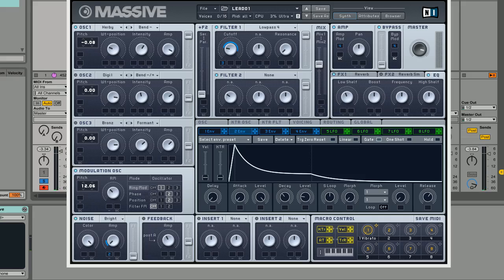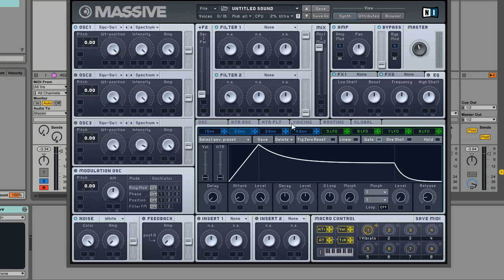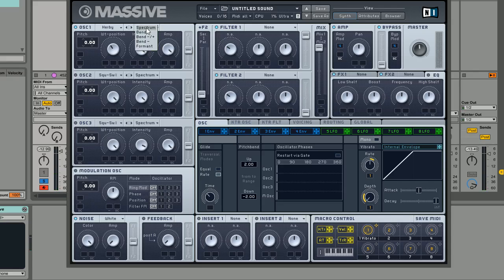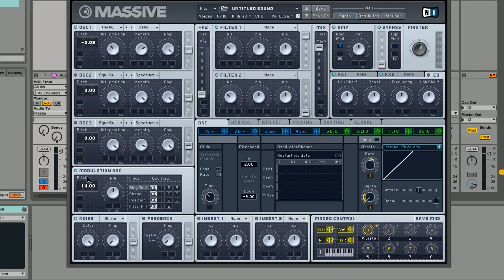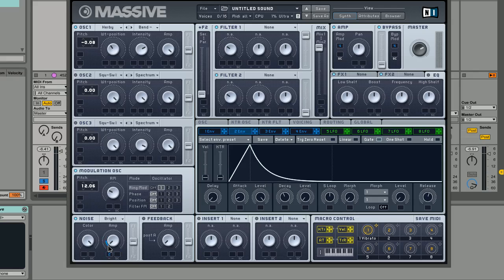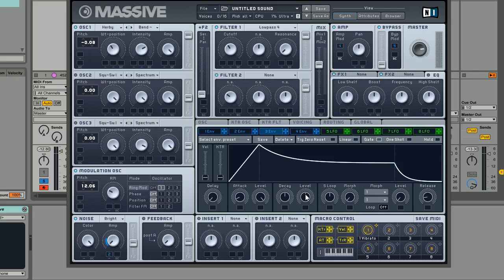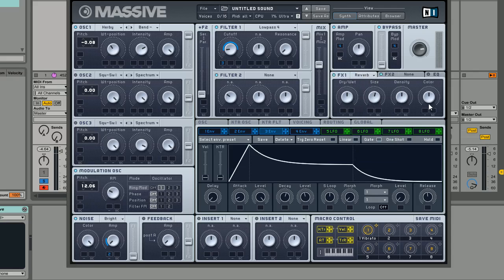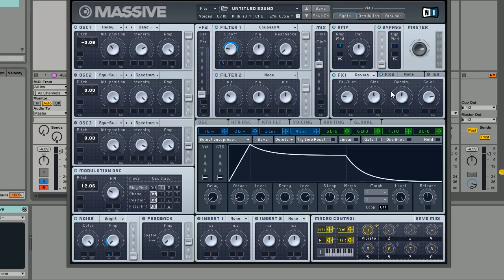Massive Tutorial - Indie Dance Ring Mod Lead